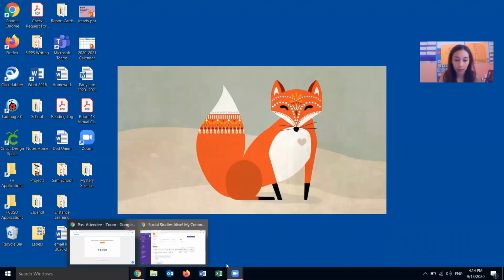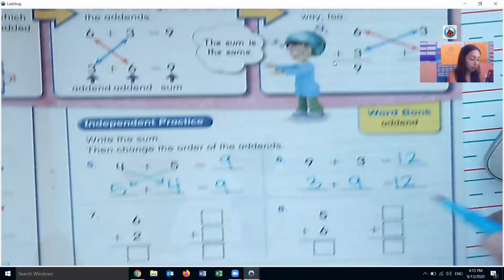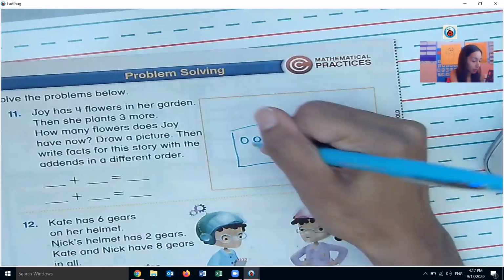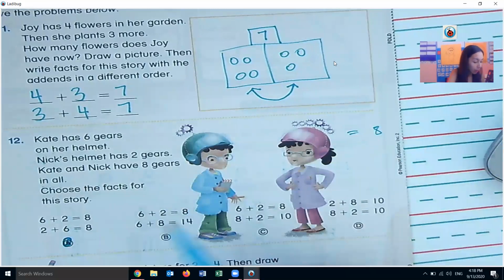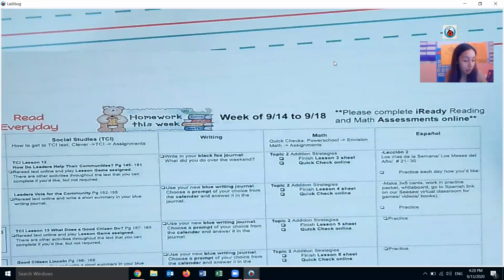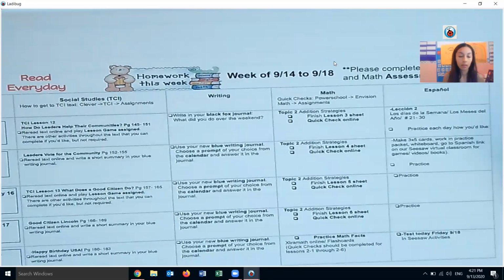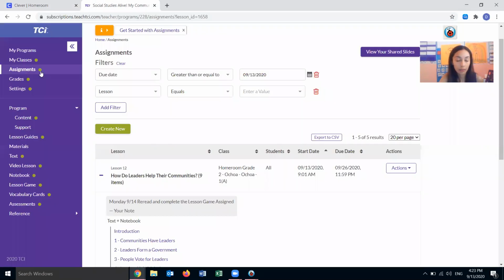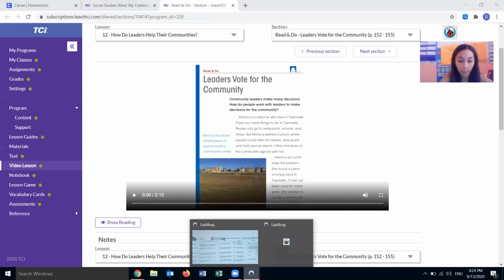Tuesday 9/15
Homework